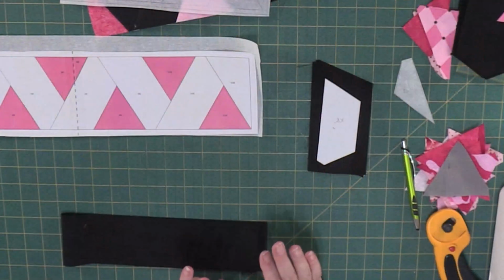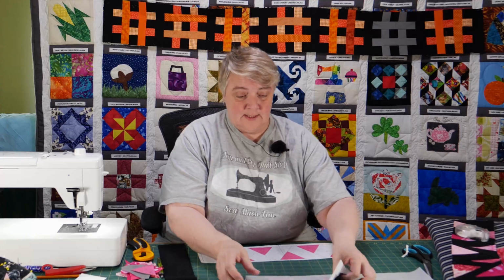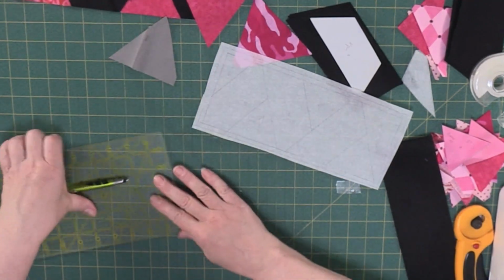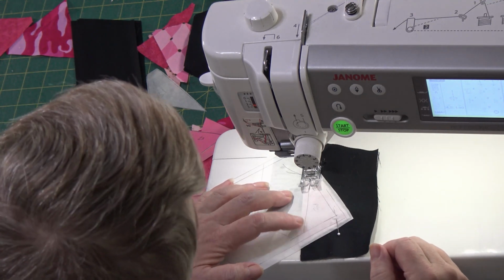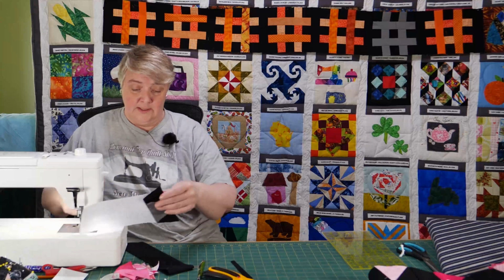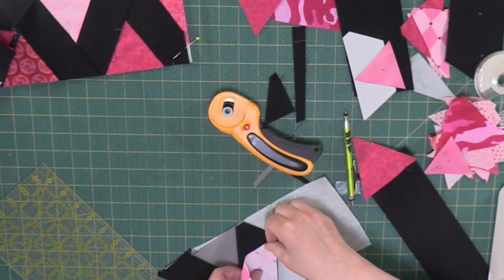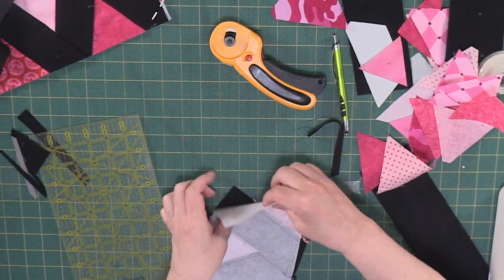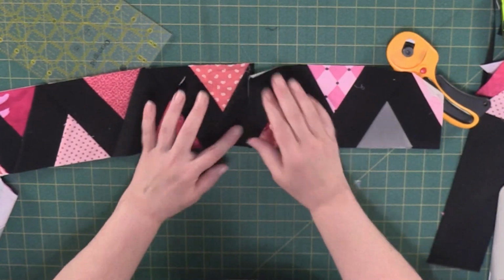Sugaridoo QAL Part 2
On to the second row.  There is so much fun in this project. If you haven't tried this one, we highly recommend it.  This week's pattern could even be made as a border on another quilt.

Go here to Donate to the build of our Quilt Shop Bricks and Mortar store.
For each $1000 reached, a 12-hour stream will be scheduled.